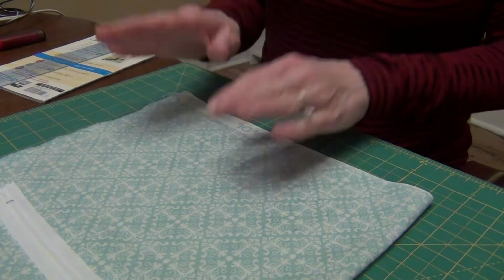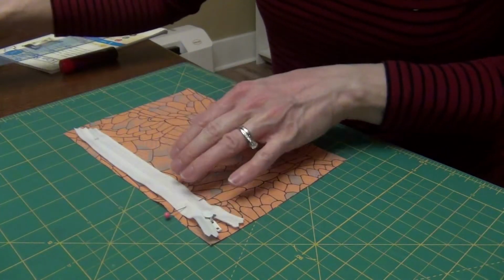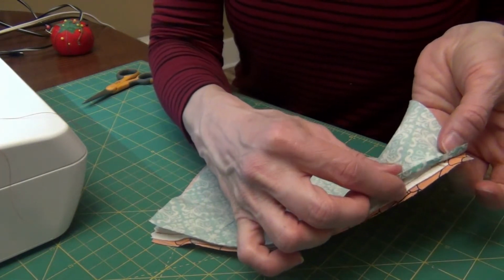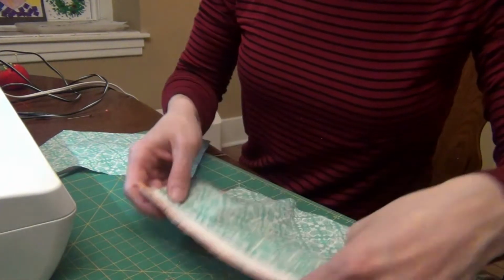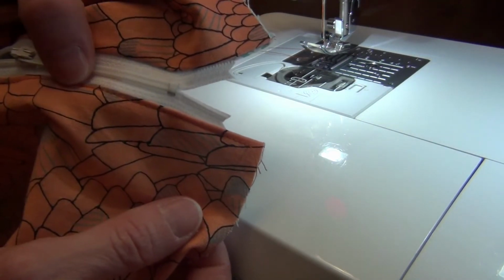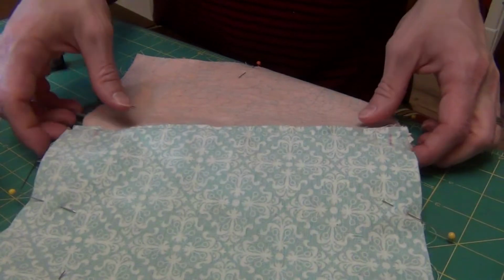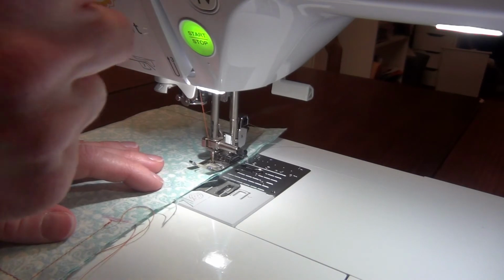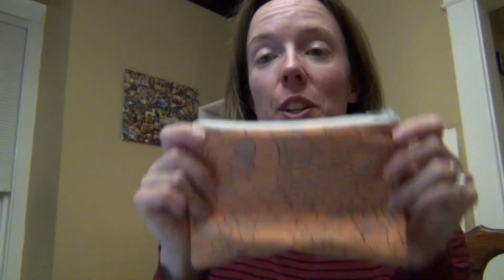Zipper Pouch Tutorial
In this video I show you how to make a zippered pouch.  This video is geared towards my younger students, but anyone can enjoy!  So that everyone can enjoy, they are free, but donations are happily accepted!

Enjoy, have fun sewing at home!

Supplies needed:
Fabric
Thread
Scissors

Pins
about a 7" or longer regular closed bottom all-purpose zipper

Tool to draw on fabric
Sewing Machine